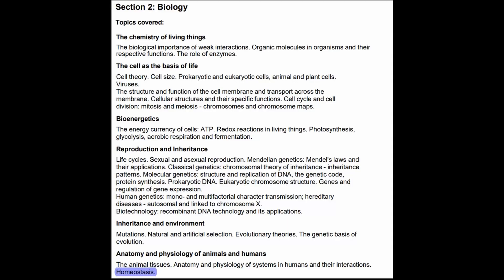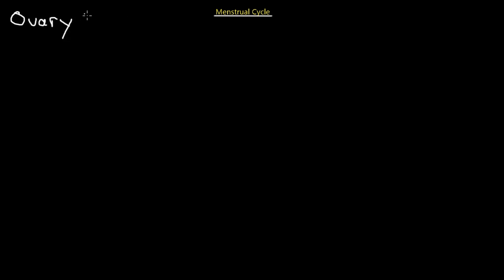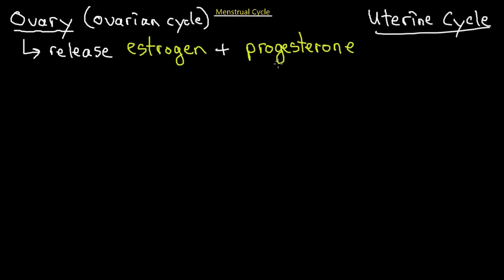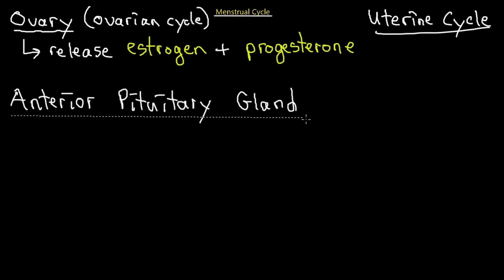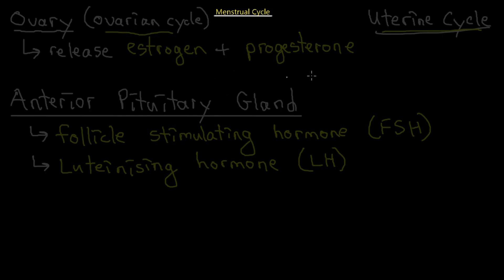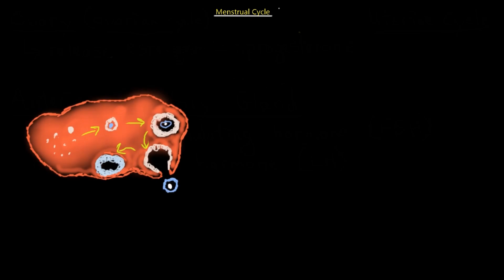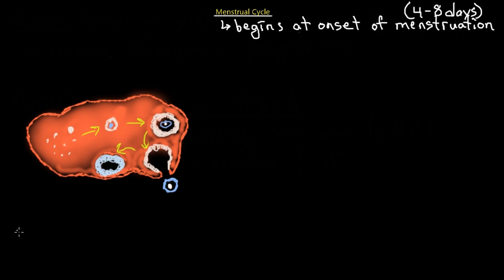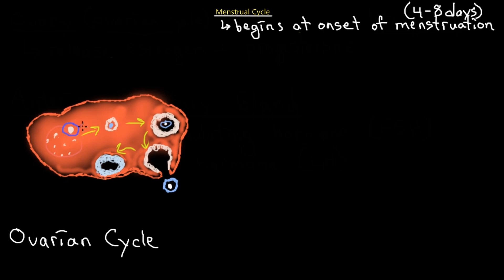IMAT Biology Lesson 7.5 | Homeostasis | Menstrual Cycle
This is the final topic from Biology section of the IMAT Specifications. Today, Med School EU covers the menstrual cycle. This is how female periods work. Andriy analyses the uterine and ovarian cycles that work in sync during the menstrual cycle via the action of hormones. The primary hormones that are involved are FSH, LH, progesterone, and estrogen. This is a fascinating last topic, so enjoy!